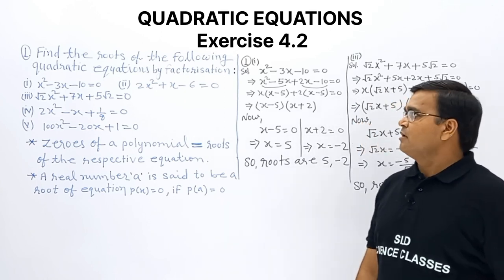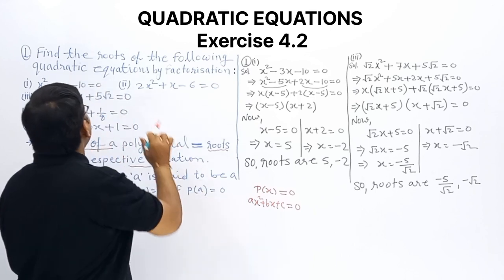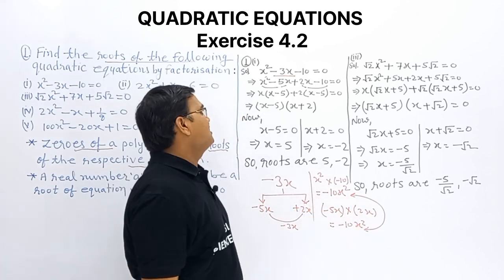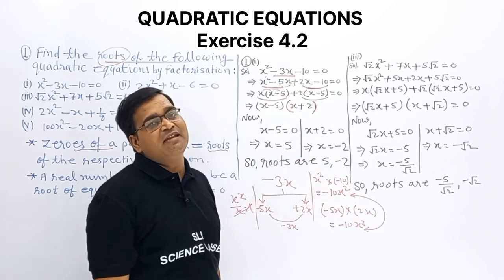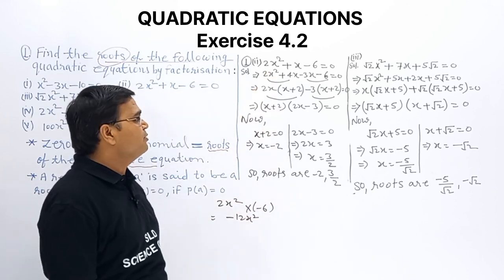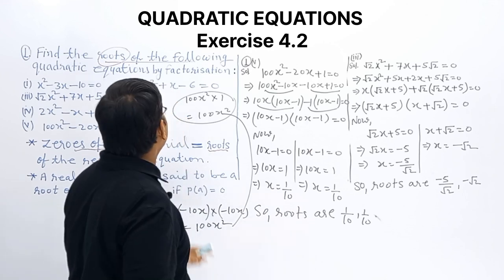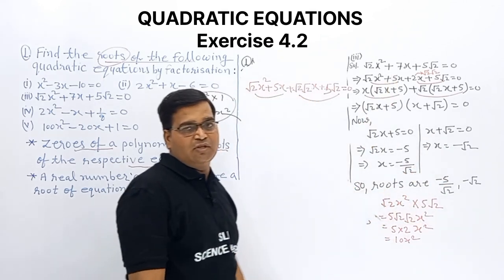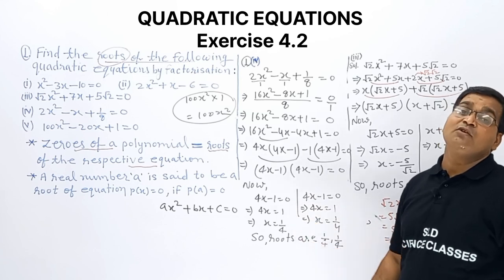Class 10 maths | Chapter 4 | Quadratic Equations | Exercise 4.2 Q1 | New NCERT | CBSE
class 10 maths quadratic equations exercise 4.2
class 10th maths exercise 4.2

Topic Covers:
1. Quadratic Equations
2. roots of quadratic equations by factorisation
3. chapter 4 quadratic equations exercise 4.2 Q1 new ncert class 10 maths

introduction of quadratic equations class 10
Quadratic Equations
roots of quadratic equations by factorisation
class 10 maths chapter 4 quadratic equations exercise 4.2 Q1 new ncert
chapter 4 quadratic equations exercise 4.2 Q1 new ncert class 10 maths

You can also follow me at:
Instagram.com/sldscienceclasses